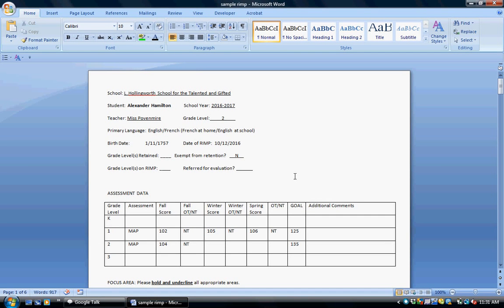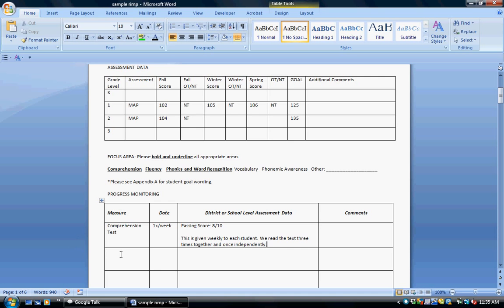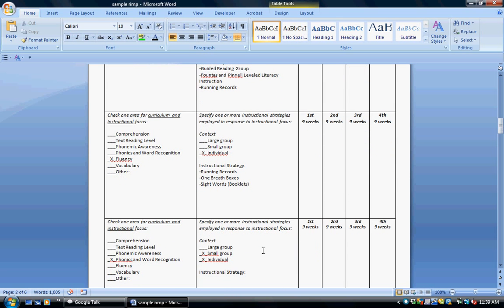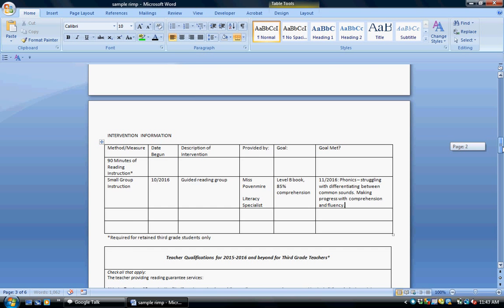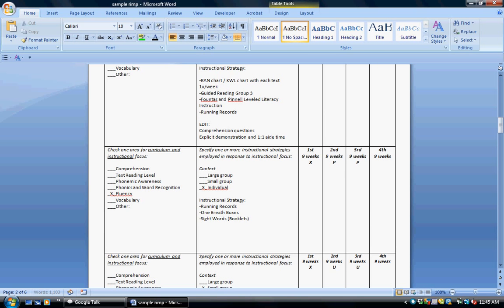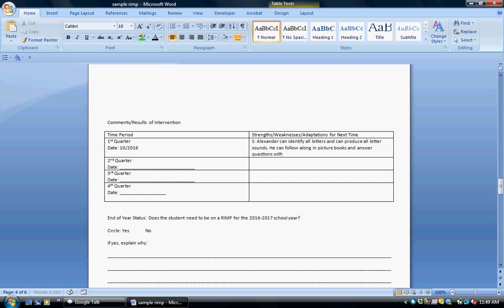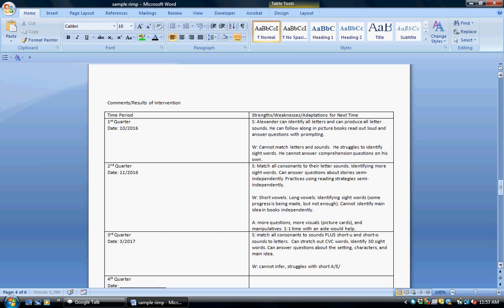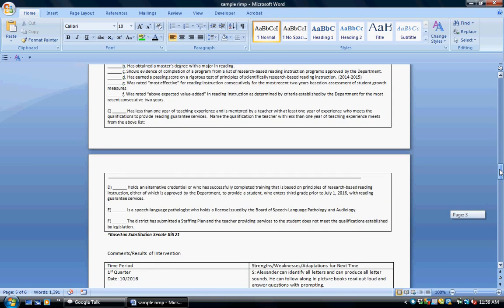RIMP video--L. Hollingworth School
Please watch this video before (and in reference to) RIMP writing for the 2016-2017 school year. Thanks!